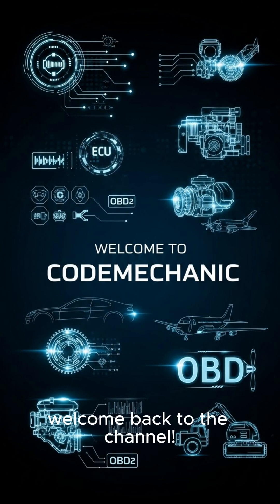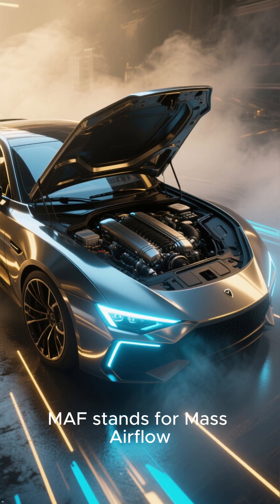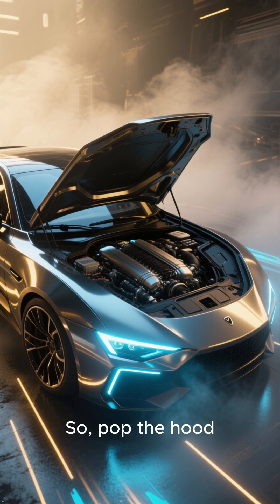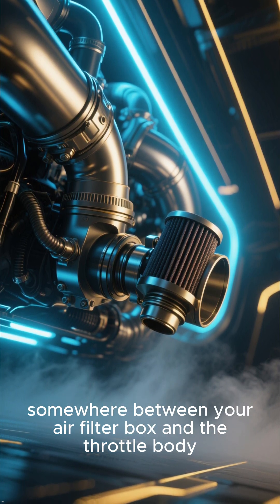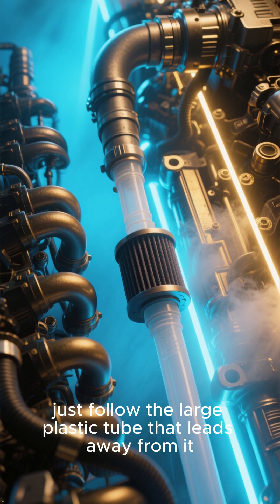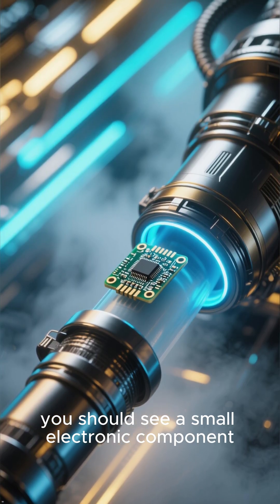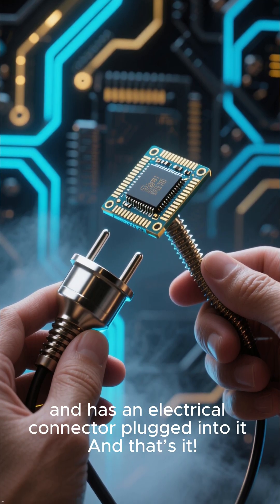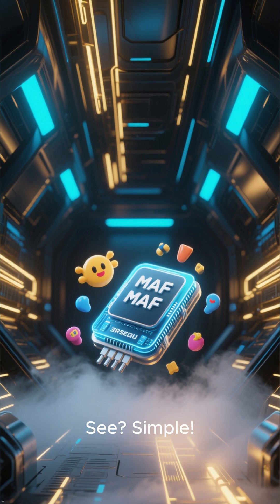Where is the MAF Sensor Located?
This short video shows the exact location of one of the most important sensors in modern vehicles. Each episode in this series is designed to help you quickly find the component under the hood, understand what it does, and know why it matters for engine performance and diagnostics.
Whether you are troubleshooting a fault code, checking a sensor connection, or performing routine maintenance, these quick guides make it easy to locate the part with clear visuals and simple explanations.
The Sensor Location Finder series is perfect for DIY repairs, new technicians, or anyone who wants fast and accurate information without long videos.